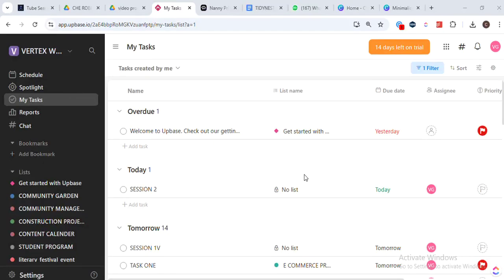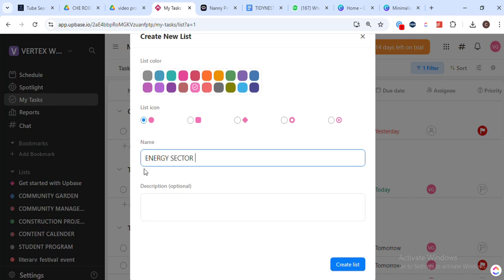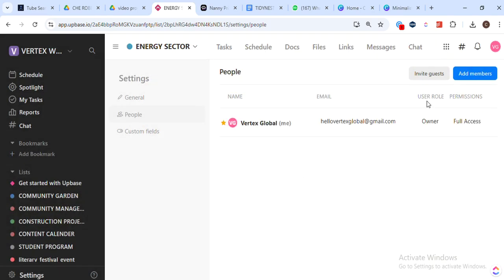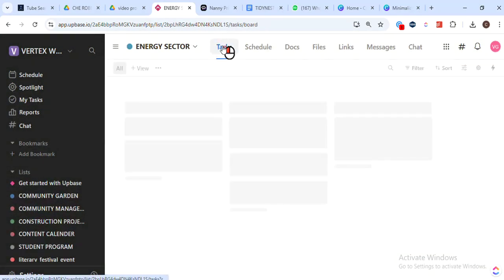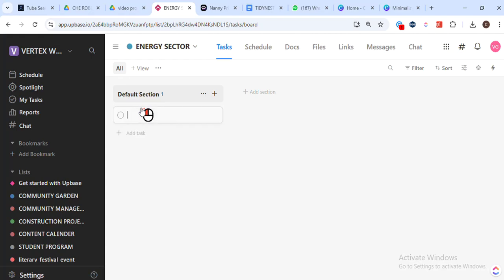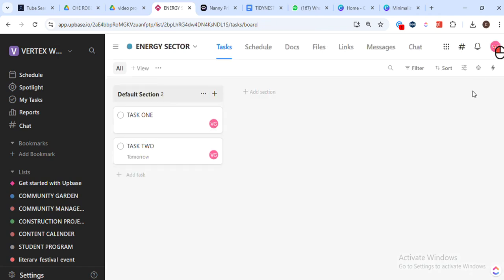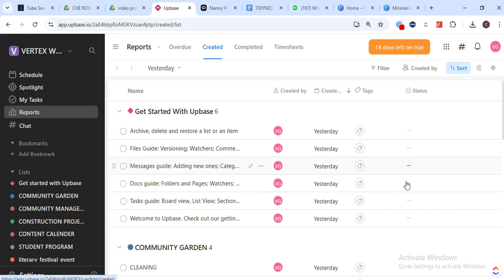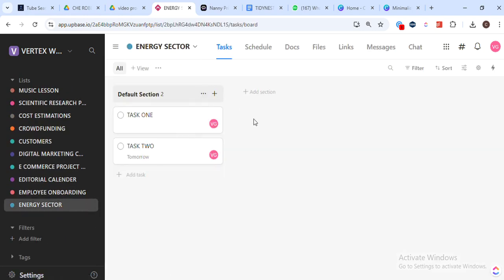How To Use UPBASE For Energy Sector Project Management (Complete 2025 Guide)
Welcome to this comprehensive How To Use UPBASE For Energy Sector Project Management (Complete 2025 Guide) tutorial! In this detailed guide, I'll walk you through everything you need to know about How To Use UPBASE For Energy Sector Project Management (Complete 2025 Guide).

 What You'll Learn in This How To Use UPBASE For Energy Sector Project Management (Complete 2025 Guide) Tutorial:
• Complete step-by-step instructions for How To Use UPBASE For Energy Sector Project Management (Complete 2025 Guide)

Whether you're a complete beginner or looking to improve your skills, this How To Use UPBASE For Energy Sector Project Management (Complete 2025 Guide) tutorial covers everything from basic concepts to advanced strategies. I've designed this guide to be easy to follow, practical, and immediately actionable.

 Why This How To Use UPBASE For Energy Sector Project Management (Complete 2025 Guide) Tutorial is Different:

 Perfect for:
• Beginners who want to learn How To Use UPBASE For Energy Sector Project Management (Complete 2025 Guide) from scratch

Don't forget to LIKE this video if it helped you learn How To Use UPBASE For Energy Sector Project Management (Complete 2025 Guide) and SUBSCRIBE for more in-depth tutorials like this one!

Questions? Drop them in the comments below! I read every comment and try to respond to as many as possible.

• Share with anyone who might benefit from learning How To Use UPBASE For Energy Sector Project Management (Complete 2025 Guide)